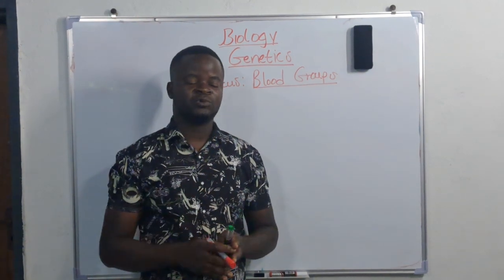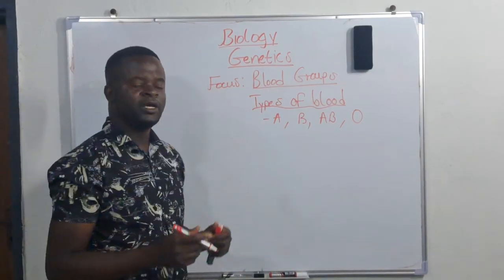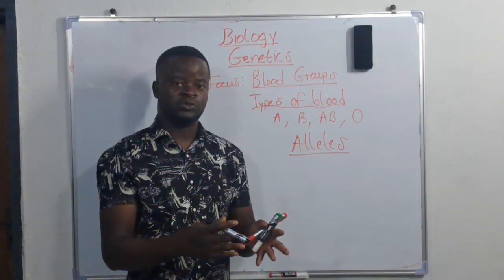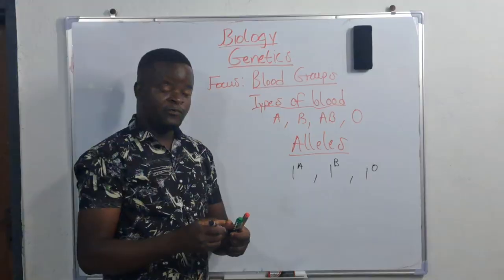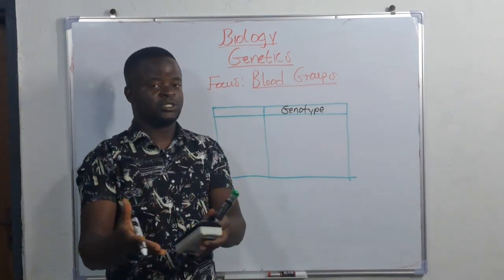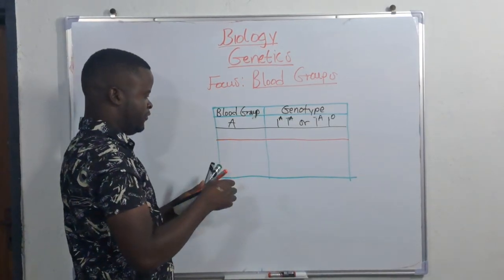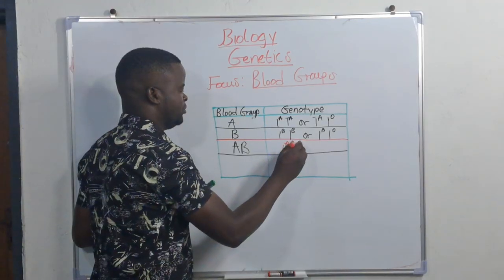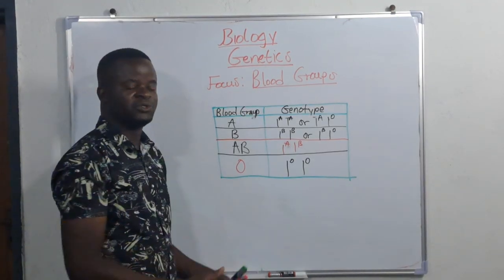Blood Groups Genetics and cross diagramz